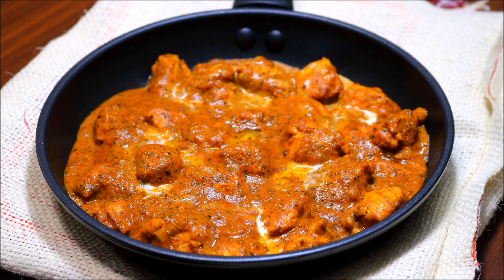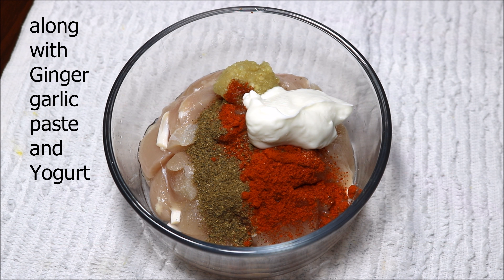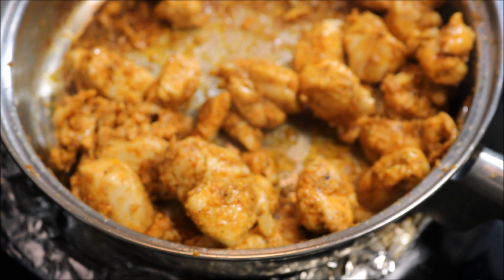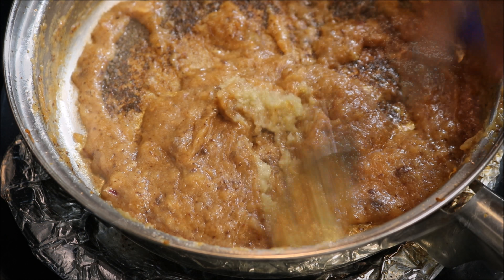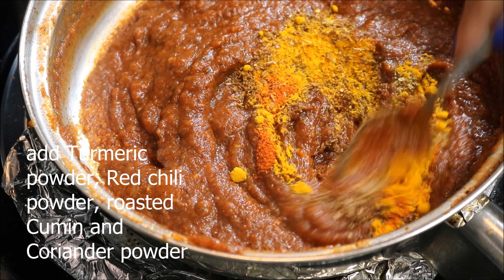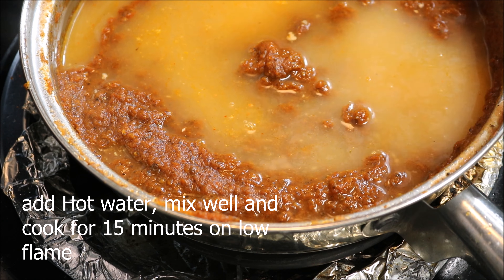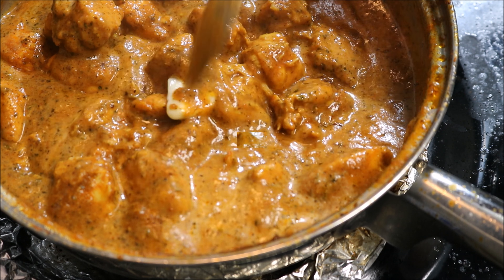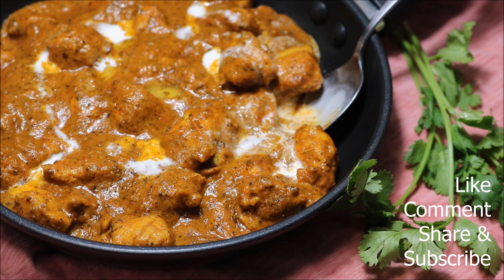how Non Indians make BUTTER CHICKEN ? (SPICY WORLD)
Different names:
BUTTER CHICKEN
MURGH MAKHANI

I have someone in my house who often demands to eat 'homemade-restaurant style' dinner in weekend ???. That's why last Sunday I had to make 'butter chicken' along with 'butter naan'. Nowadays 'butter chicken' is famous in all over the world. In Indian restaurants this is the mostly ordered dish. It has a tomato based, rich, velvety gravy and grilled, juicy chicken pieces. The combination was a total hit but you can also serve this with 'jeera rice', 'pulaao' or 'fried rice'. You can also make this dish with tandoori chicken, I have already post that recipe. Try this in your kitchen and serve a 'restaurant style dinner' to your family.

CREDITS:
SOUNDTRACK
Twinkle Twinkle (Instrumental)